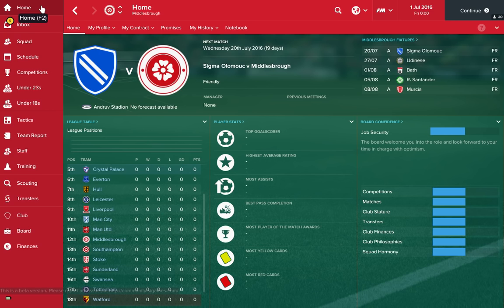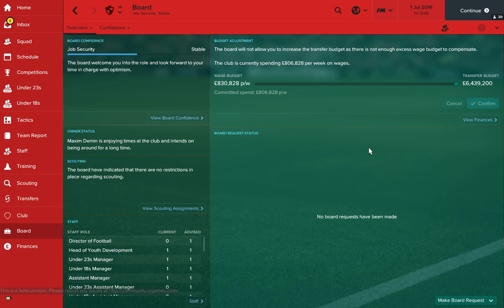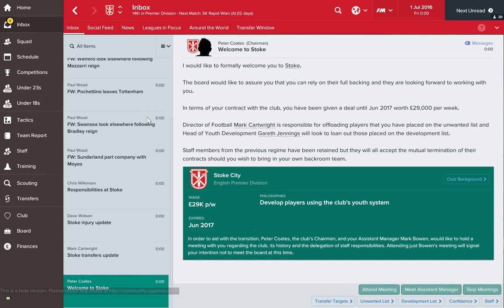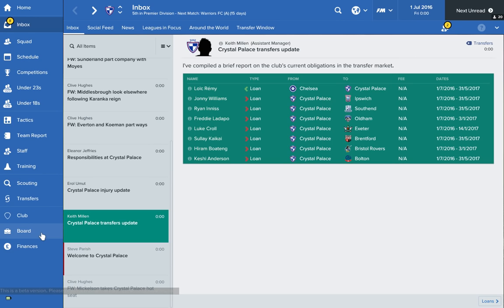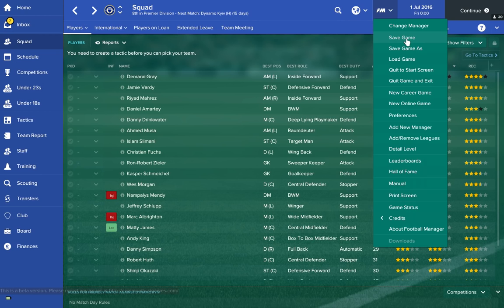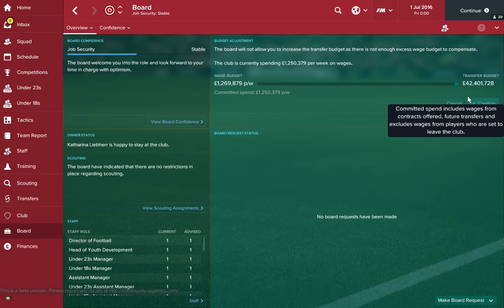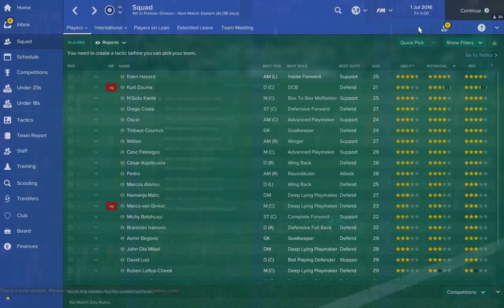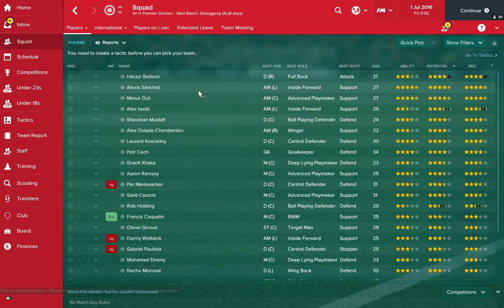Transfer Budgets: Football Manager 2017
FM Wonderkids: Starting Transfer Budgets in Football Manager 2017: Premier League:

Here at FM wonderkids we scout out the best players in football manager 2017 so you don’t have to. We are always looking for the best wonderkids in football manager 2017 and here we have a list of all the starting transfer budgets in the prem.

We scout fm 17 for:

 • Value
 • Bargains
 • Wonderkids
 • The Best Players
 • Potential Ability

So sit back and enjoy our helpful and informative guide to signing some of the best value players, wonderkids and bargains in FM17.

Thanks,
FM Wonderkids